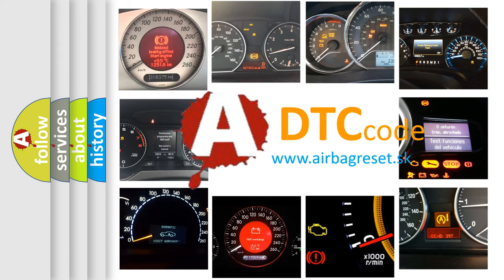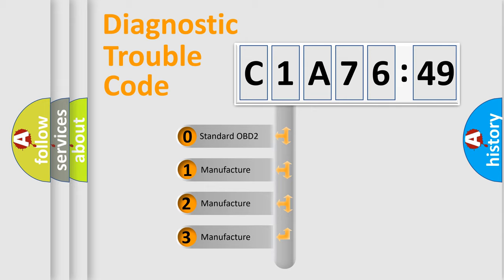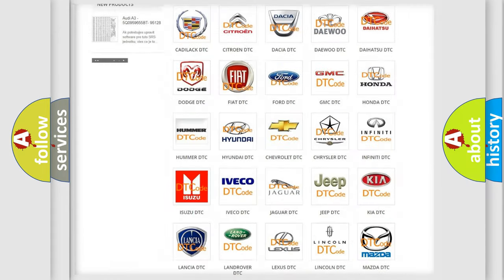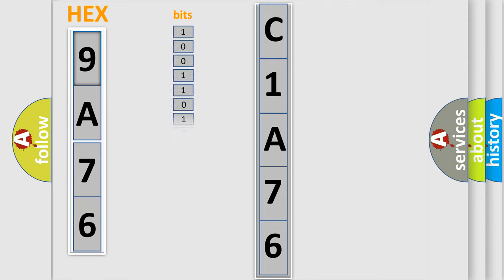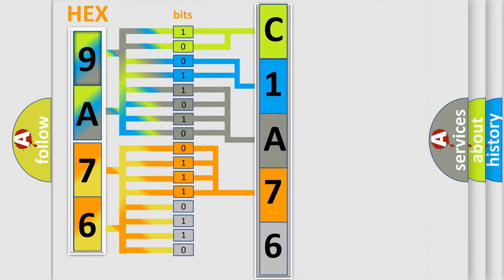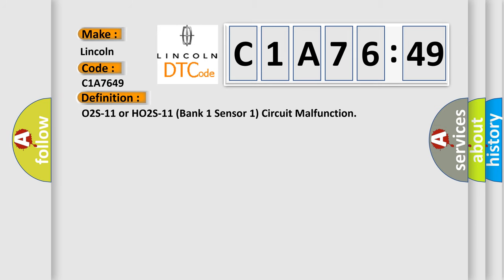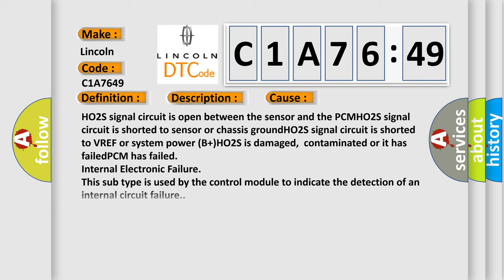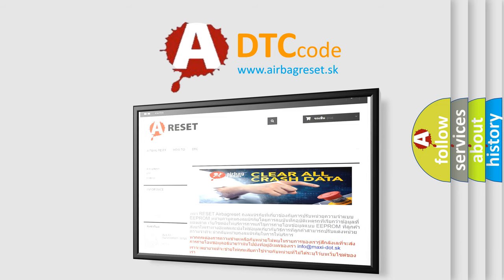DTC Lincoln C1A76-49 Short Explanation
Contents:
0:21 Basic DTC analysis according to OBD2 protocol standard.
1:48 Insight into programming
2:58 A diagnostically understandable description of the Diagnostic Trouble Code
3:05 Basic error definition

Make:
Lincoln
Code:
C1A76 49
Definition:
O2S-11 or HO2S-11 (Bank 1 Sensor 1) Circuit Malfunction
Description:
Engine started,engine running at idle speed,ECT sensor more than 158ºF,and the PCM detected the O2S or HO2S signal was fixed between 400 and 550 mv,or the O2S or HO2S signal was fixed at less than 550 mv,or the O2S signal was fixed at more than 440 m
Cause:
HO2S signal circuit is open between the sensor and the PCMHO2S signal circuit is shorted to sensor or chassis groundHO2S signal circuit is shorted to VREF or system power (B+)HO2S is damaged,contaminated or it has failedPCM has failed
Failure Type: